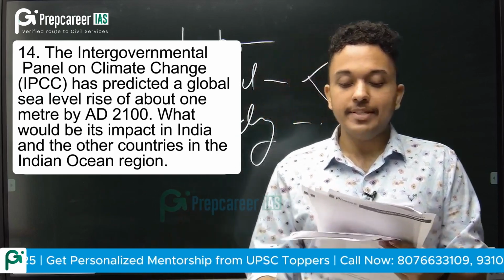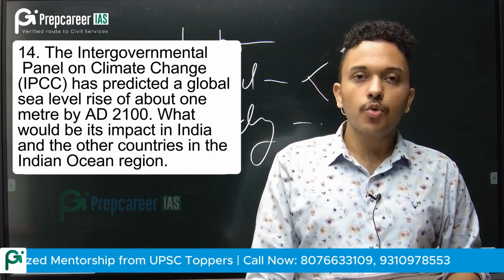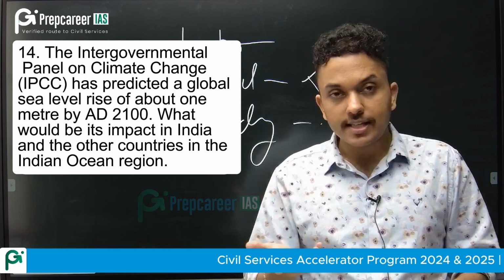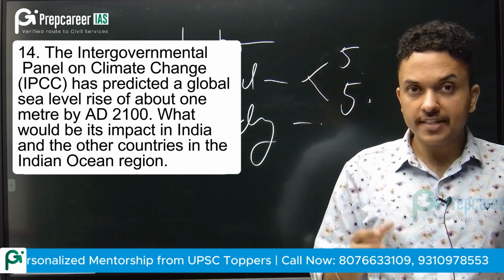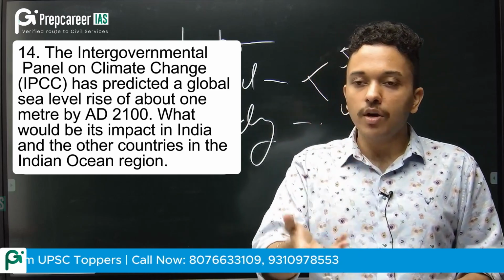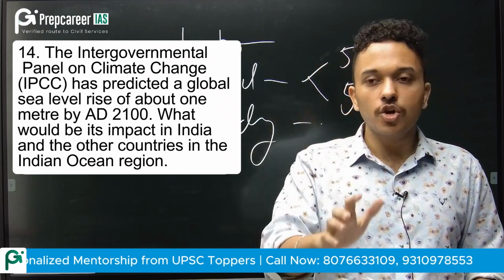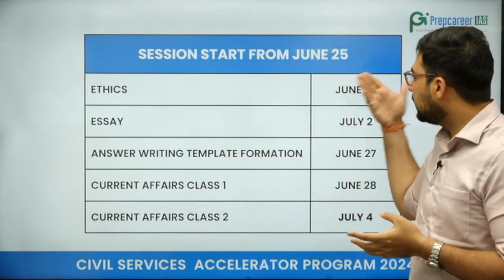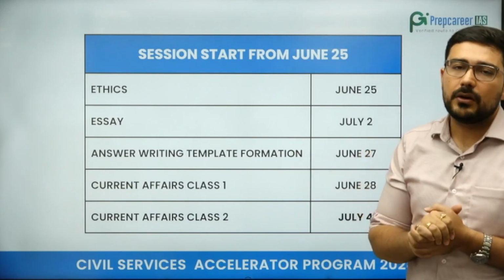PYQ Discussion For Mains | Part 14 | GS 3 | Answer Writing | PK Sidharth Ramkumar | AIR 4 | UPSC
In this video UPSC AIR-4, PK Sidharth Ramkumar discussing the approach for the PYQs, How one should attempt the Mains question in Examination Hall.
This initiative is taken up by Vikas Ahlawat Sir (Former IRS), Founder of Prepcareer IAS.

If you want to prepare UPSC Exam under the guidance of UPSC Toppers then

Vikas Ahlawat sir has been selected twice in Civil Services Exam and allocated IRS and IPS in successive attempts. He also scored the highest marks (324 Marks) in History Optional UPSC Mains Examination. Vikas Ahlawat sir has cleared prelims all the six times with the average score of 130+ marks in every attempt.

Welcome to the Civil Services Accelerator Program (CSAP)
Your ultimate guide to mastering the UPSC Mains, featuring personalized guidance, expert insights, and cutting-edge resources. Learn from UPSC Toppers and gain firsthand knowledge and strategies for success.

🏆 Four Pillars for Mains Preparation:

📚 Link Current Affairs with Static Syllabus: Integrate dynamic and static topics effectively.
🌟 Ethical Framework: Develop a strong foundation in ethical principles.
✍️ Essay Comprehension and Writing: Master essay structure and impactful writing.
🔄 Continuous Practice and Evaluation: Regular practice and feedback for improvement.

Program Highlights:

Essay Enrichment:
1. 20+ Hours of Classes
2. Solutions for Essay PYQs (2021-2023)
3. Comprehensive Handouts and PPTs
4. Practice Worksheets
5. One-on-One Mentorship
6. Ready-Made Templates for Introductions & Conclusions
7. 4 Sectional & 1 Full-Length Test with Evaluation

Ethics Excellence:
1. 20+ Hours of Classes
2. Comprehensive Handouts and PPTs
3. Compilation of Ethics PYQs (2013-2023)
4. One-on-One Mentorship
5. 50+ Case Studies with Solutions
6. 3 Full-Length Tests with Evaluation

Current Affairs:
1. 50+ Hours of Interactive Classes
2. In-Class Answer Writing Sessions
3. Compilation of High Yield Topics Before Mains
4. Holistic Coverage from The Hindu, Indian Express, EPW, and More
5. Streamlined Handouts for Quick Revision

Mains Test Series:
1. 17 Tests: 12 General Studies & 5 Essay Tests
2. Detailed Analysis and Live Discussion of Test Papers
3. Model Answers and Comprehensive Feedback
4. Doubt Clearance Sessions via Webinars
5. Timely Evaluation within 7 Days

The Courses we presently offer:

1. Civil Services Accelerator Program 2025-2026
2. GS Mains Test Series 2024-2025
3. GS Prelims Test Series 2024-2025
4. Essay Foundation Program 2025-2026
5. GS Daily Answer Writing program 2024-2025
6.Prelims USP 2024
7.Mapping Series for Prelims 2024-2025
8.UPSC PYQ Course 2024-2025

For History Optional
1. History Optional Foundation Course 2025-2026
2. History Optional Advanced Enrichment Program 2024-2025
3. History Optional Test Series 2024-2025
4. History Optional Mapping program 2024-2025
5. History Optional Daily Answer Writing Program
6. History Optional Sampoorna Kranti

Happy Learning !